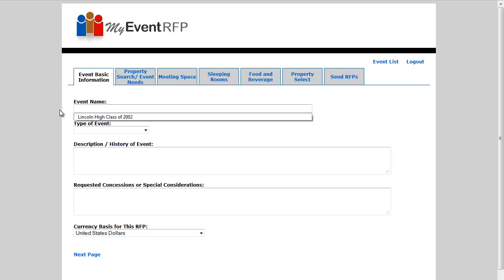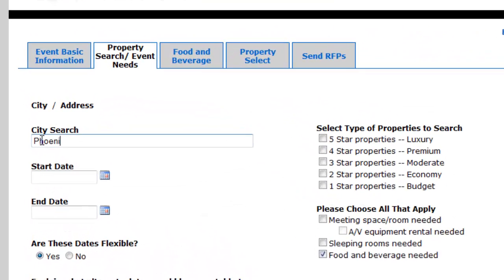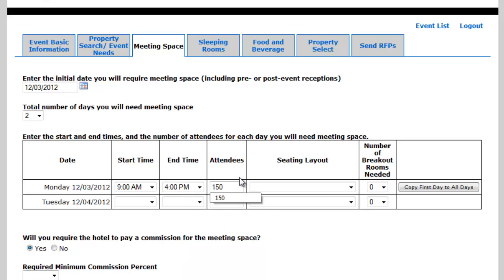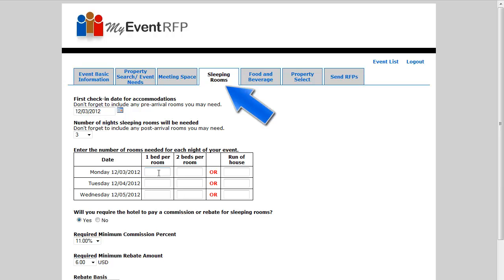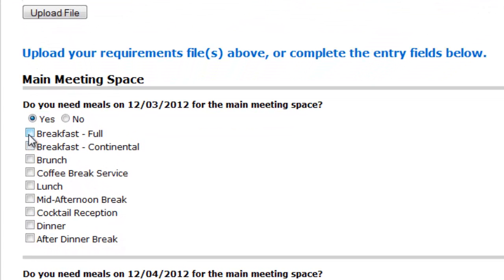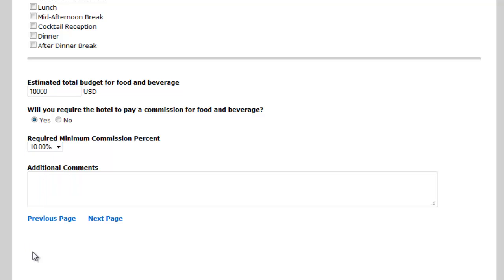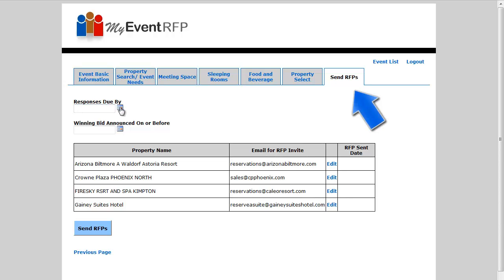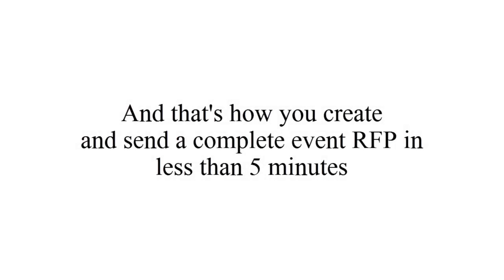MYEventRFP solution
Tutorial showing a meeting planner how to create a interactive RFP in less than 5 minutes